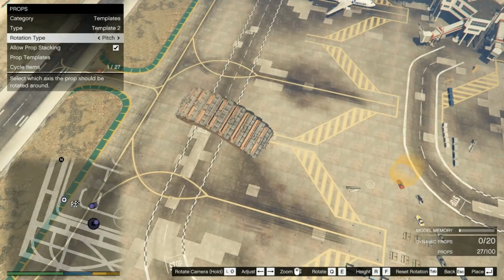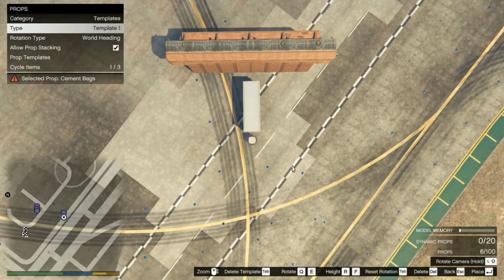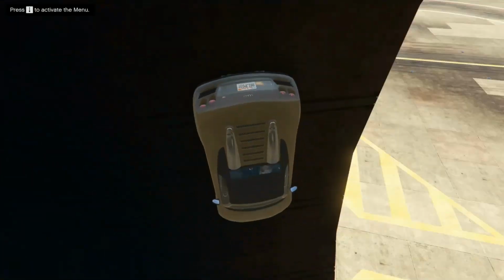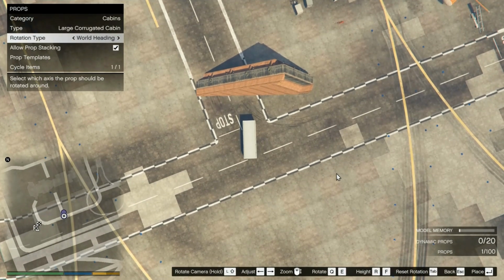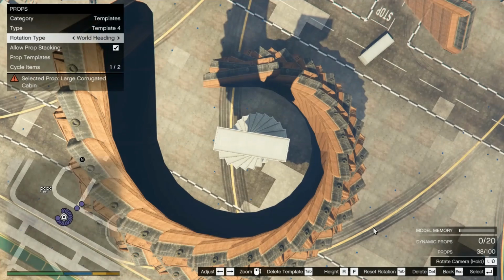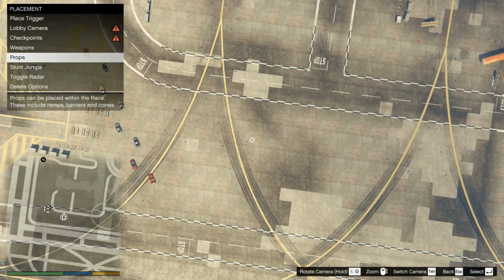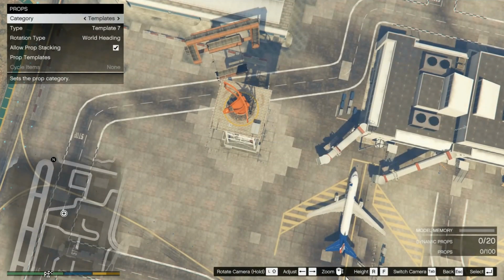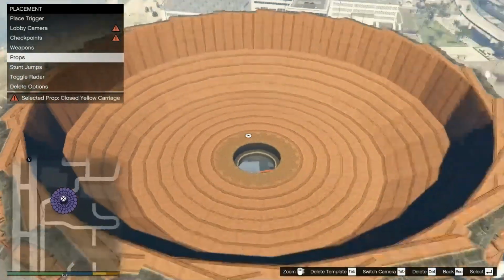GTA 5 Creator Tips&Tricks Loopings, Corkscrews and Jobs in a Circle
In this video I show u some tips and tricks about Loopings, Corkscrews and any job in a circular shape.
In the previous video I showed a bit of the basics, in this long anticipated video I show some more advanced stuff.

And than I'll C ya Players laters.